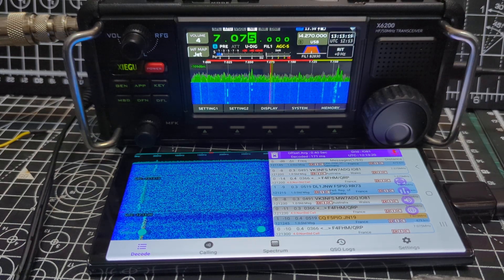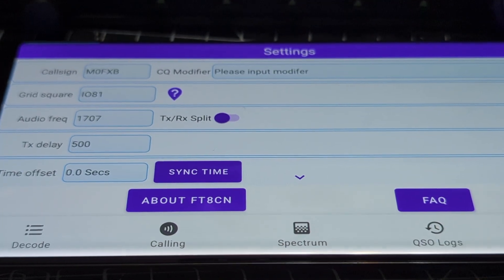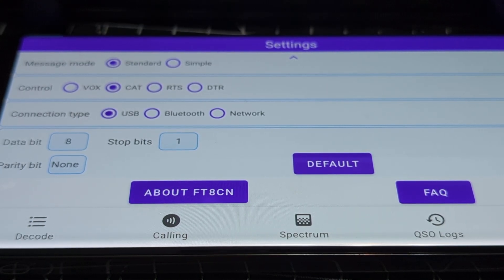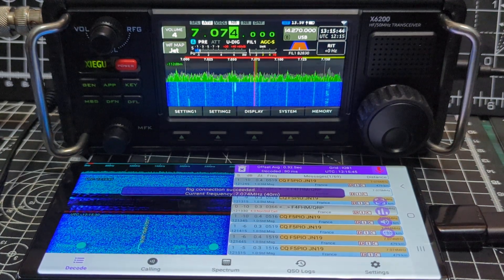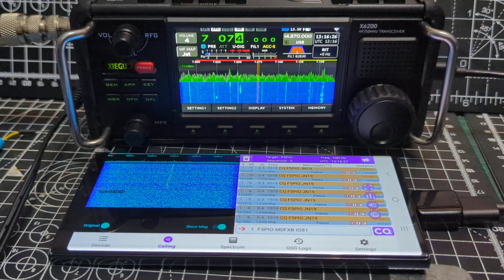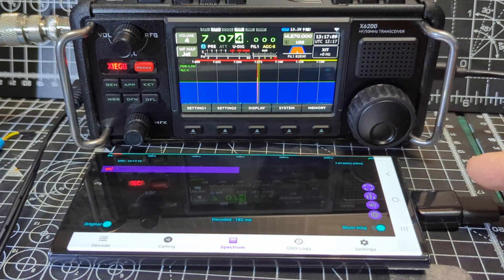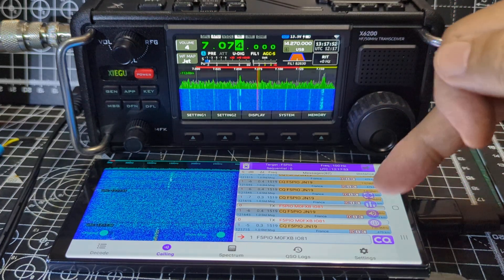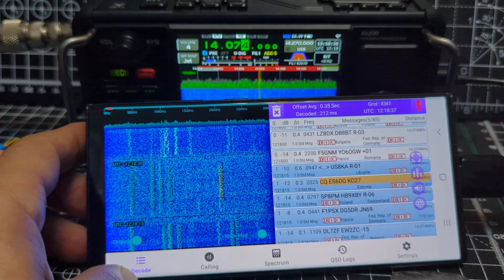XIEGU X6200 & FT8CN App - Transmit & Receive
X6200 PURCHASE
FT8CN-APK ANDROID